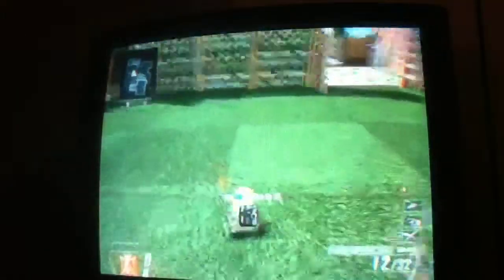Dimond sniper rifle camo!!!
Sweet new dimond snipers!!..!